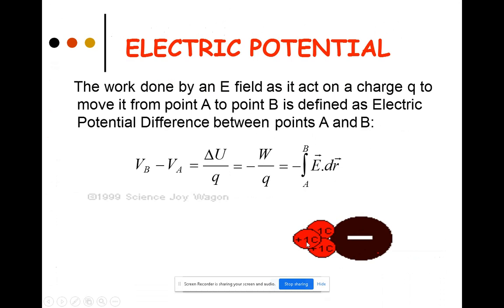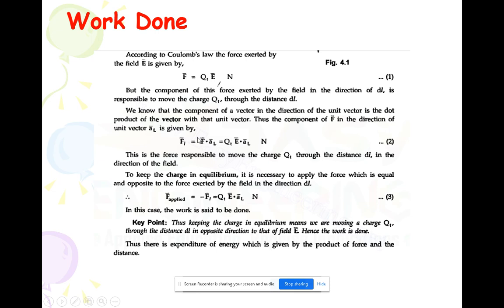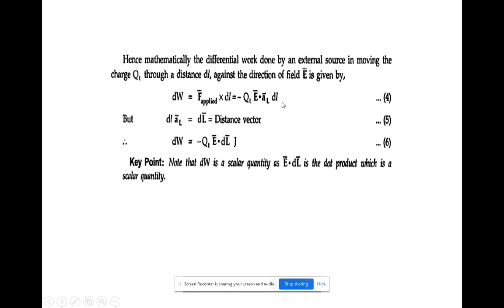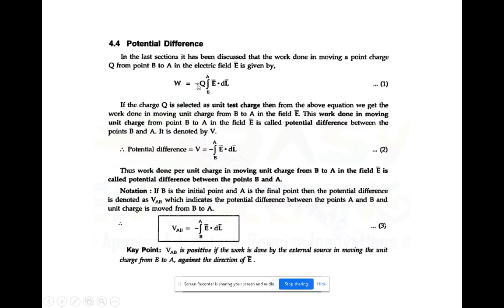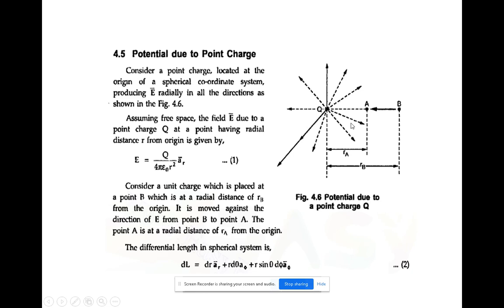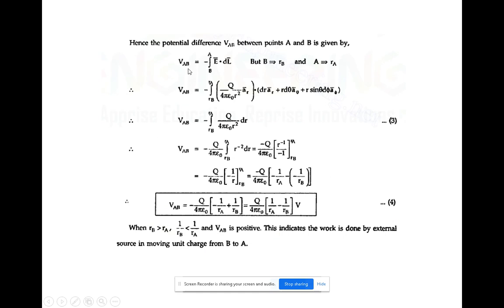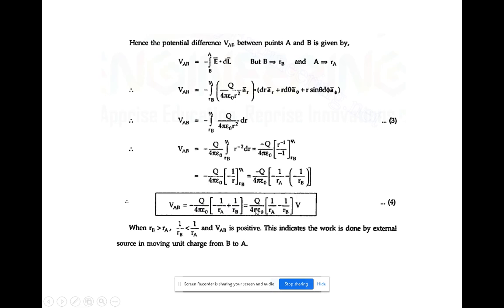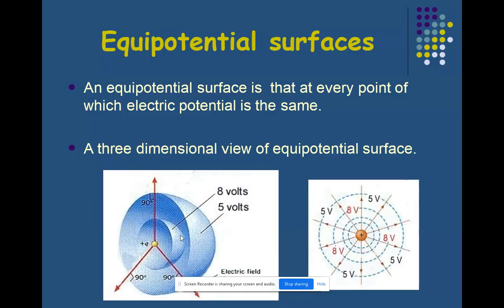EMF_UNIT 3 _ Expression for Electric Potential/Sudha/MAMSE